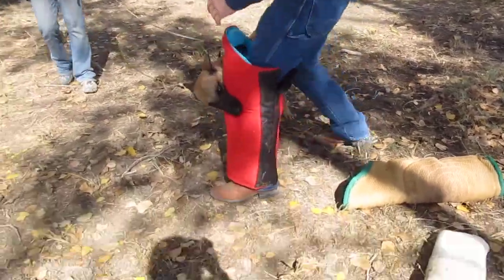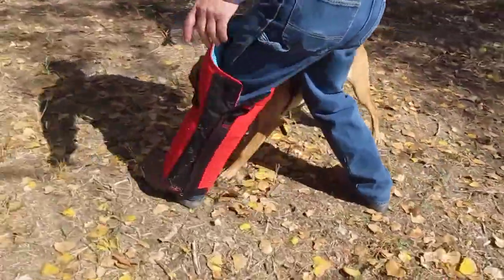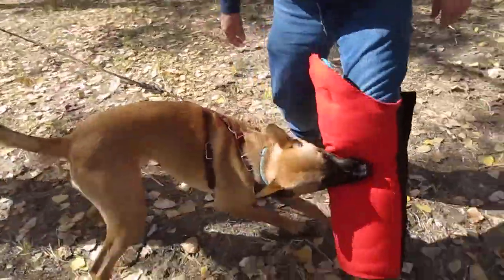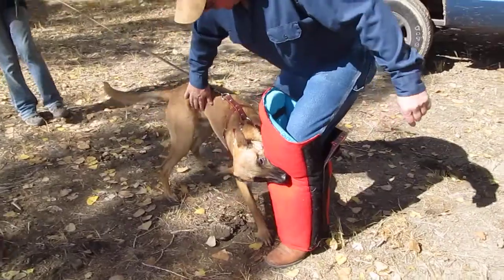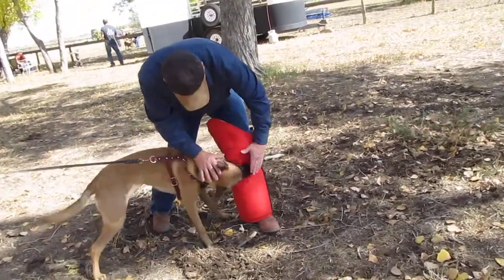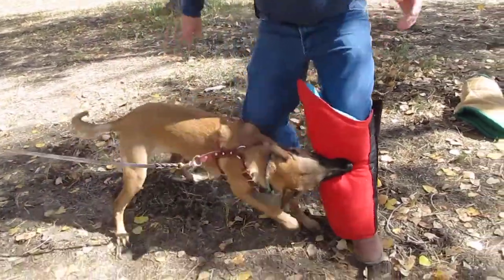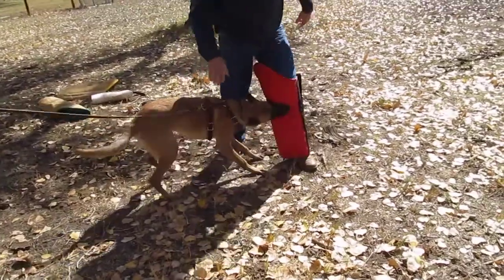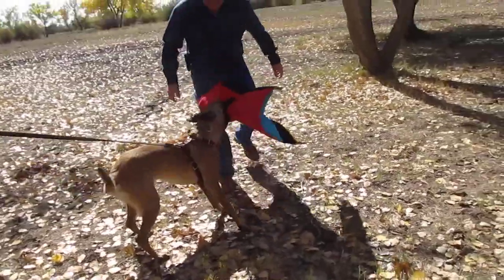MVI_Oct14_04leggood.MOV OCT 14 2012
Keith Jobe showing young dog leg skills. 10 months old.